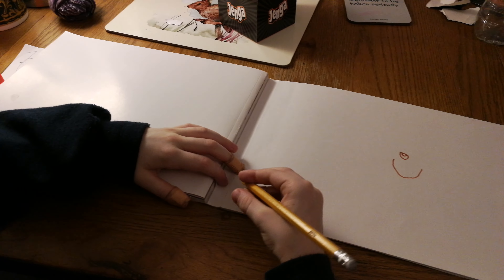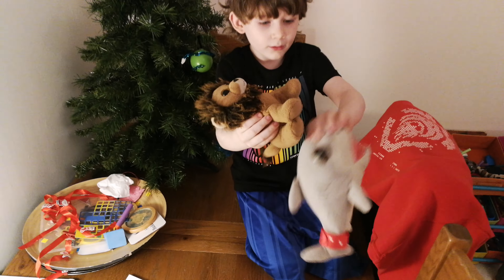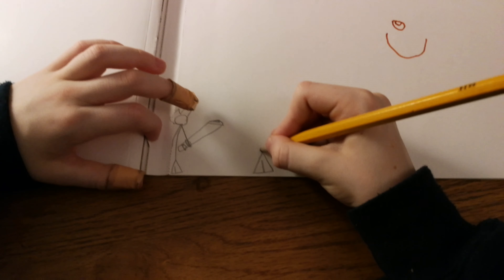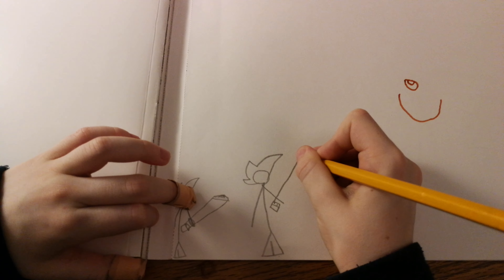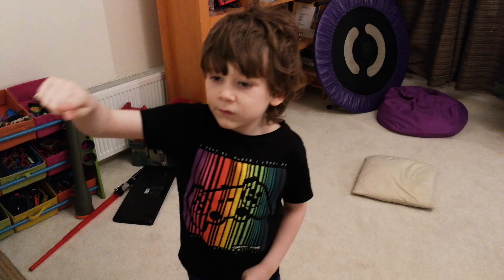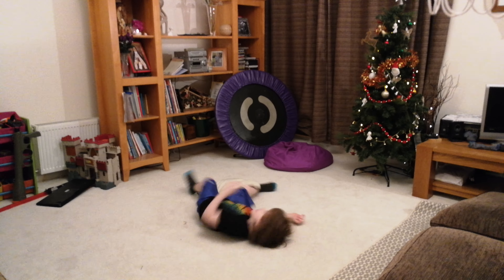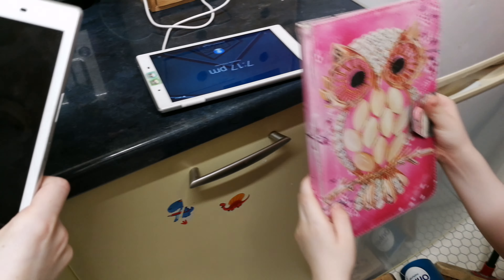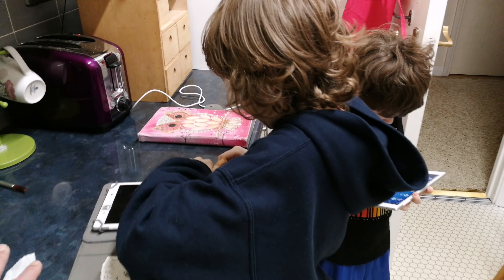Super Fancy Pants drowning and playing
Janek and Lukas fun